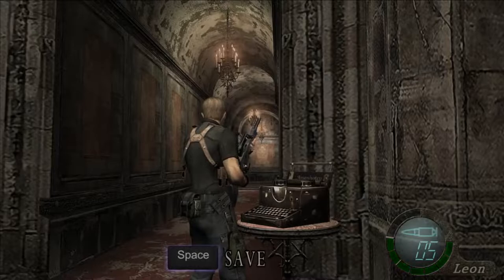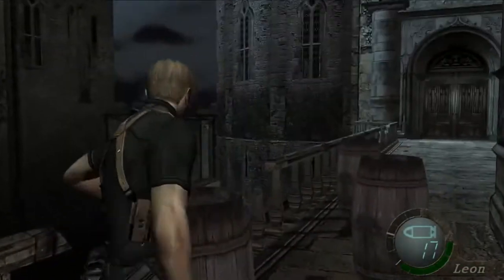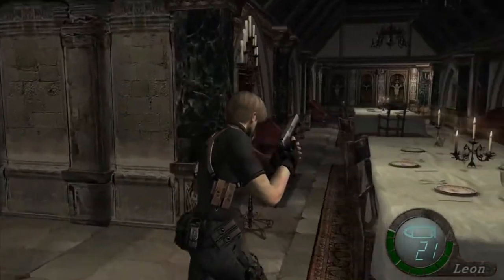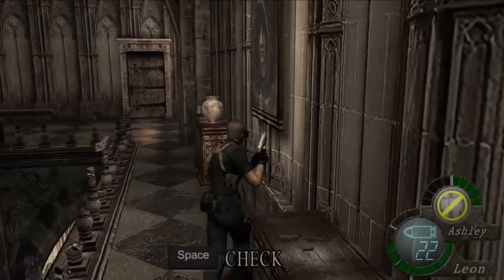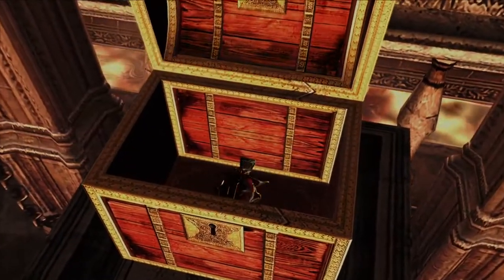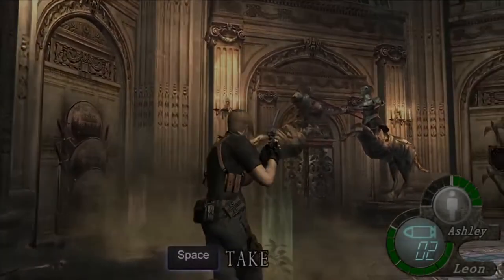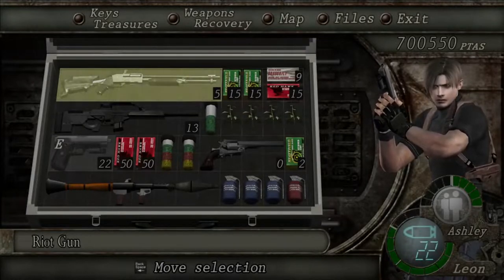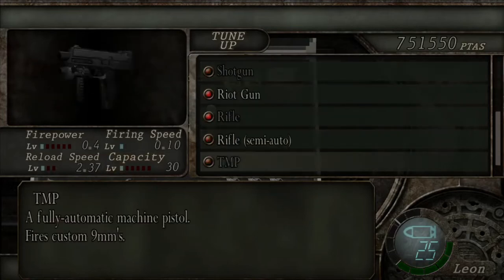How To Get Over A Million Cash - Resident Evil 4 - Part 3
I'm sure thousands of you have had trouble saving up enough cash to buy the very expensive new game+ weapons at the very end. If you're anything like me, I know you wouldn't like to replay the game again and again just to save up enough cash to play. Well, don't worry, I figured out a fun way to save up over one million PTAS in Resident Evil 4. In this episode, I continue to explore the castle and identify more ways you can grow your PTAS!

Make sure to check out some of my other stuff.